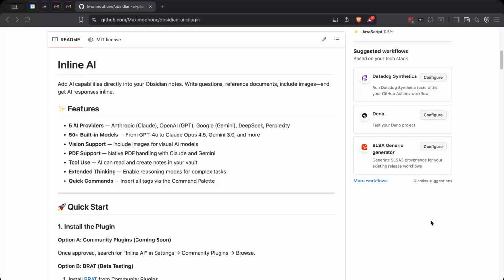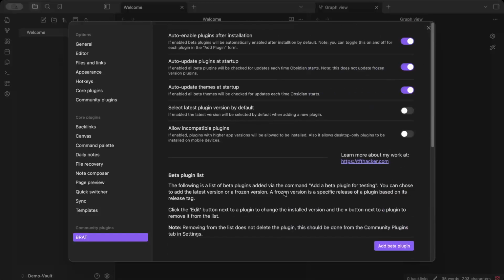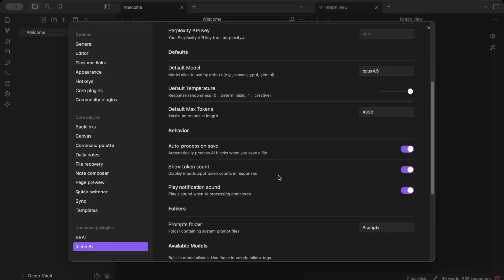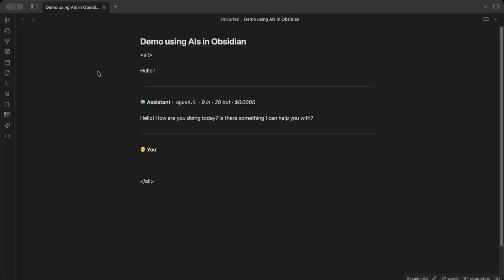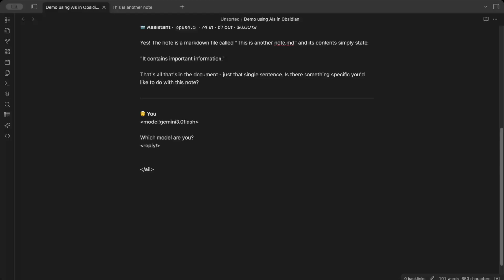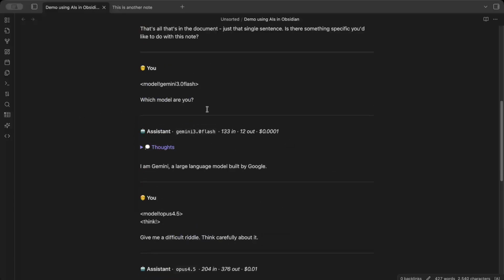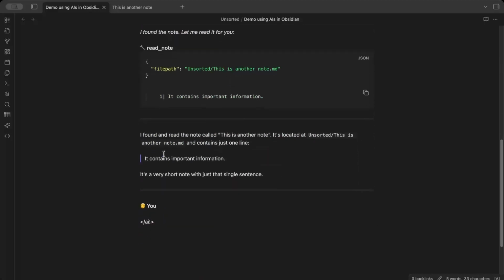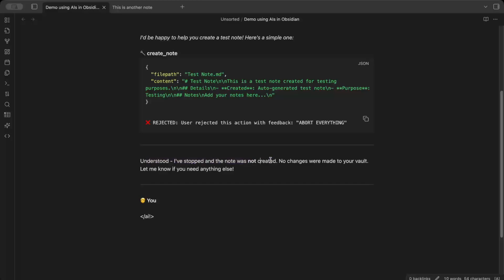An Obsidian AI plugin I built for my second brain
This is a quick demo of a tool I built and use every day in Obsidian to interact with AIs and give them access to my vault. It's got a few bugs as you can see in the demo because I just added some new features, but release 0.1.1 should be very stable.